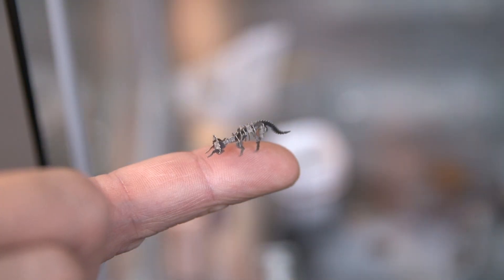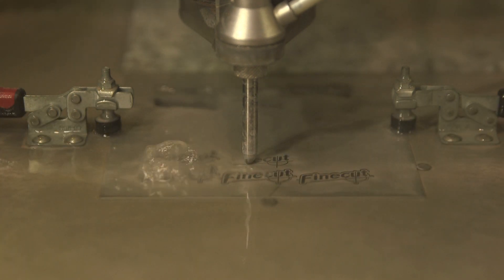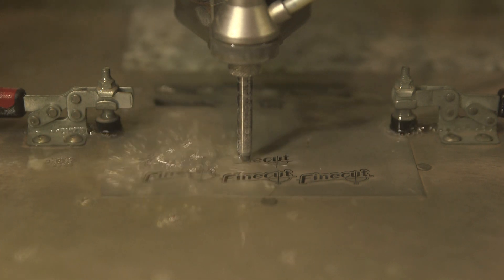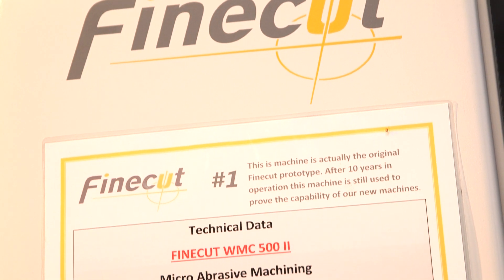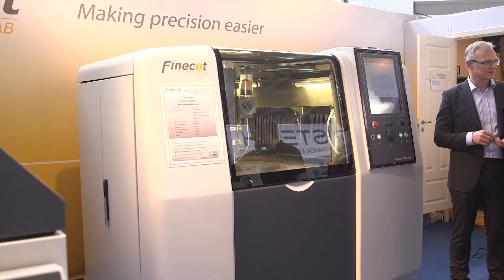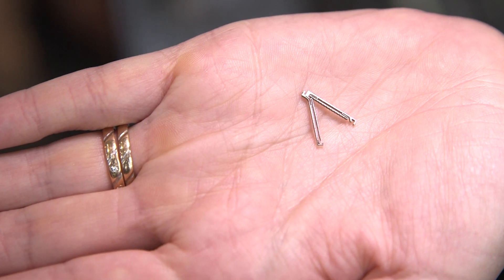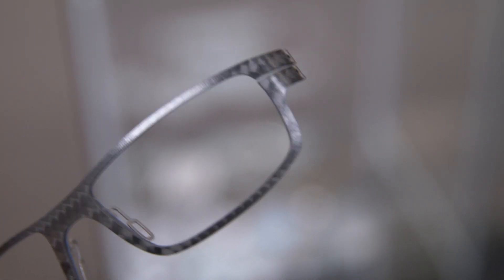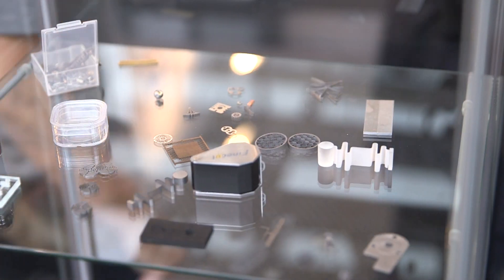Finecut Micro Waterjet from Rainford Precision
LOOK at this video to discover what is possible with precision waterjet cutting. This machine is available from Rainford Precision in the UK.